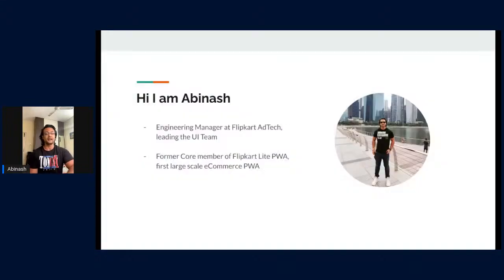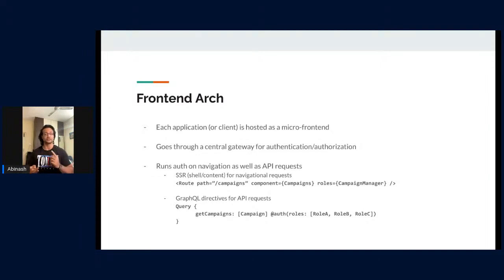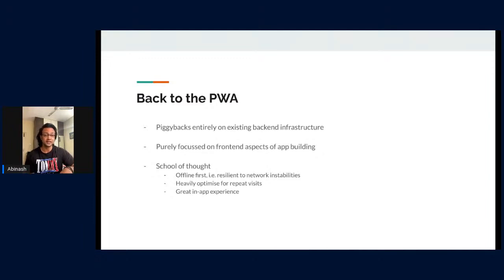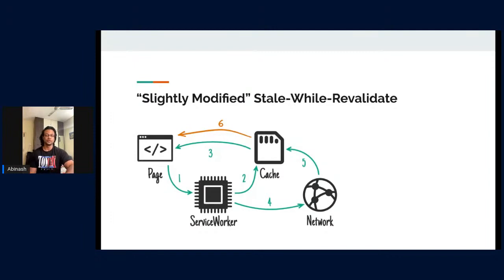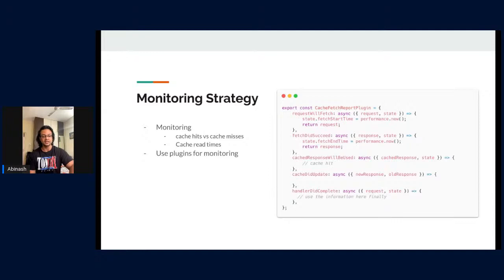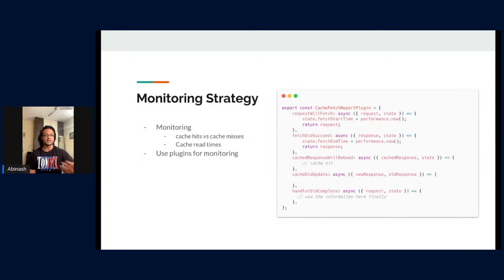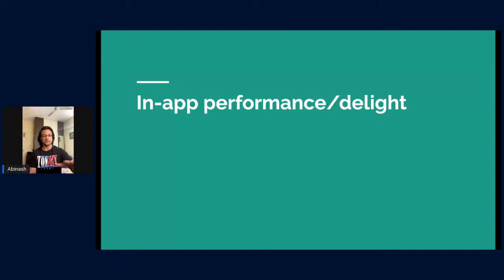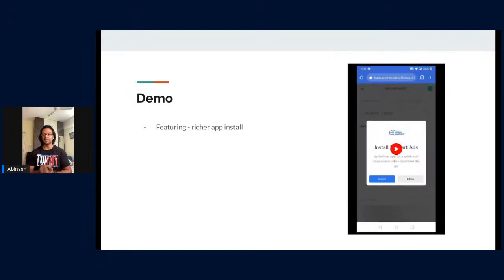Building Flipkart Ads PWA - The Journey - Abinash Mohapatra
Being web developers the team was quite equipped with skills related to web frameworks and technologies. Web has come quite far in providing great experiences especially on mobile. Combining this with the ease of use and reach (cross platform) of web we eventually decided to build our Ads platform for mobile as a PWA